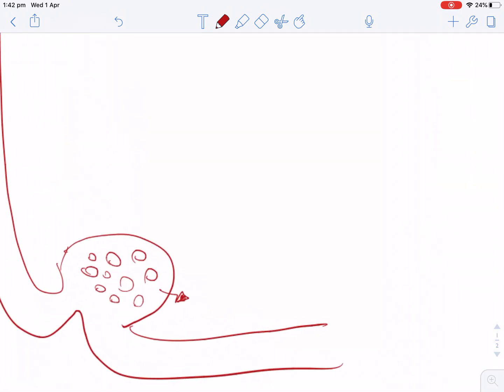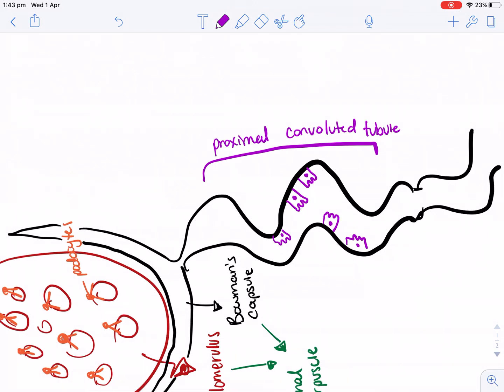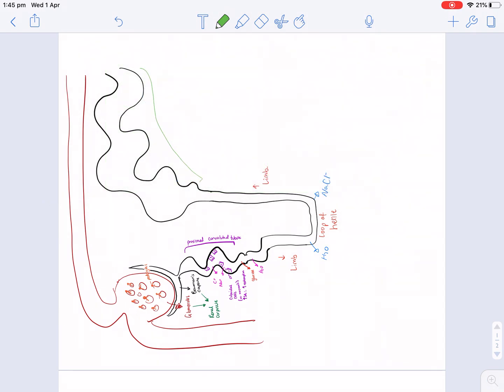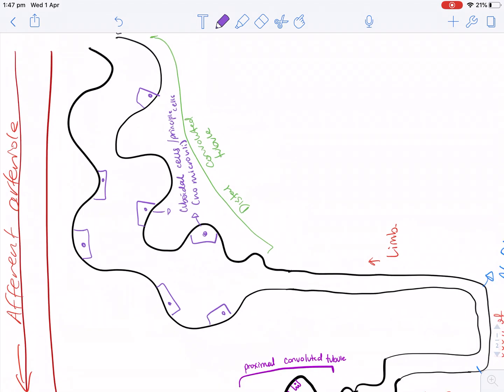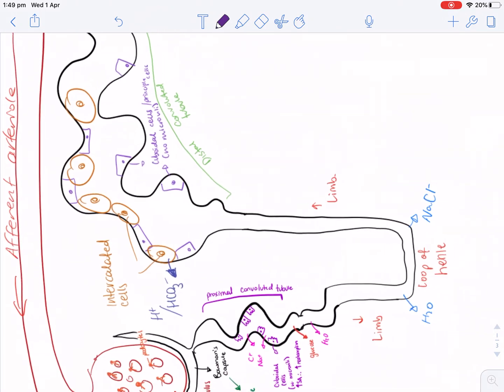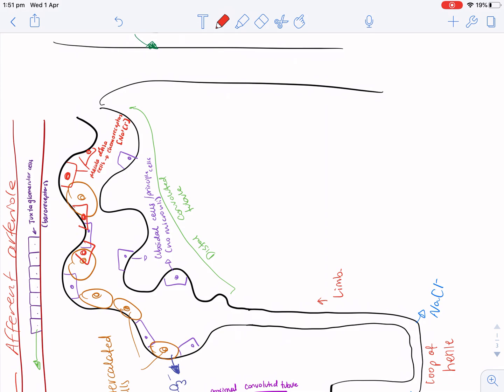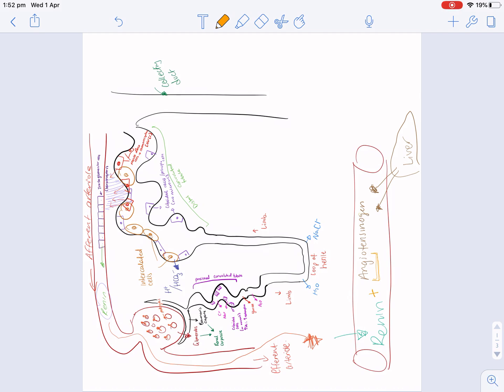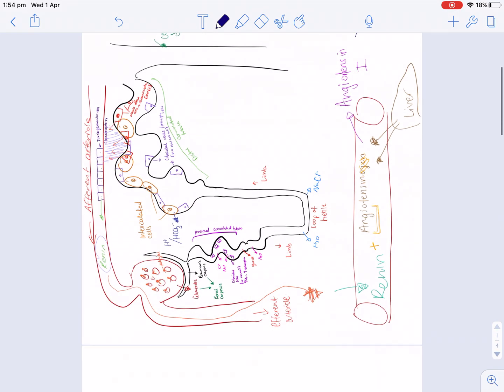Nephron and Juxtaglomerular apparatus